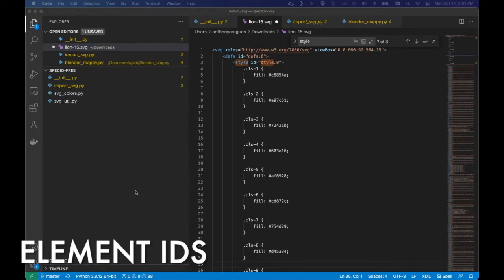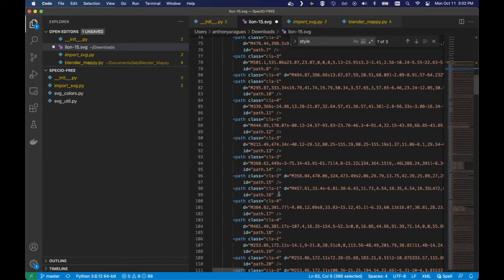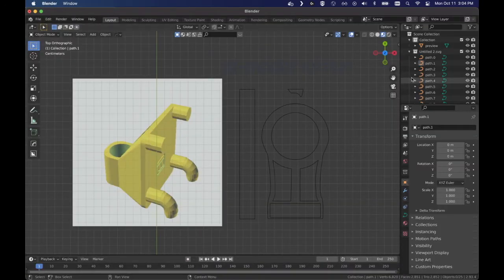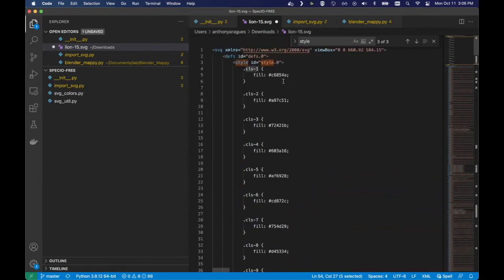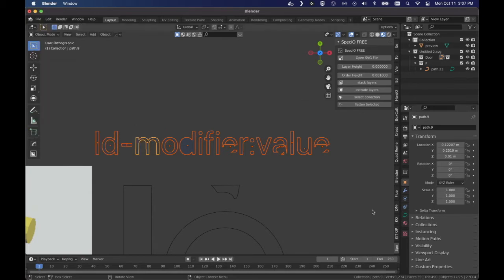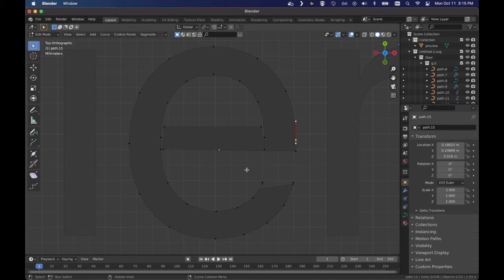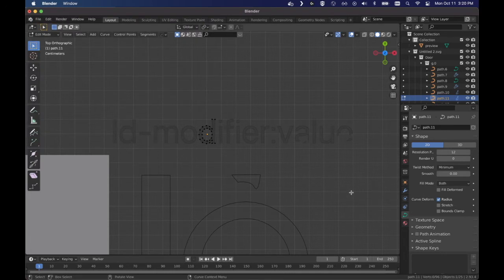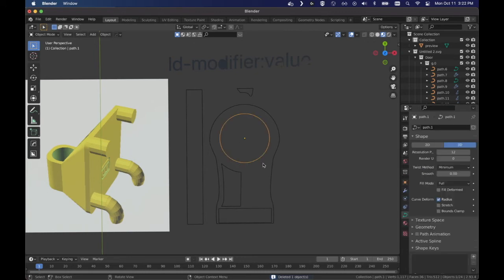Blender SVG Quirks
exploring quirks about SVG and Blender